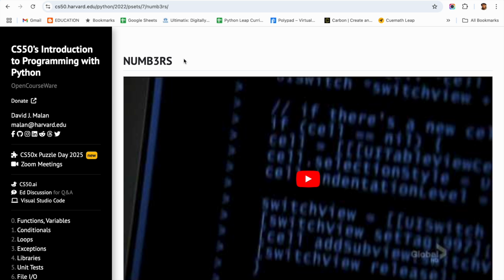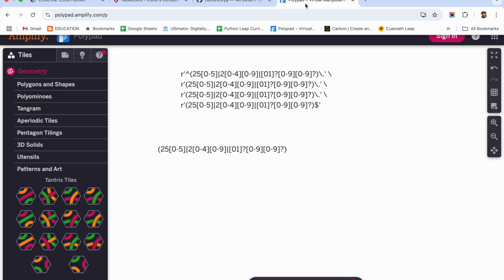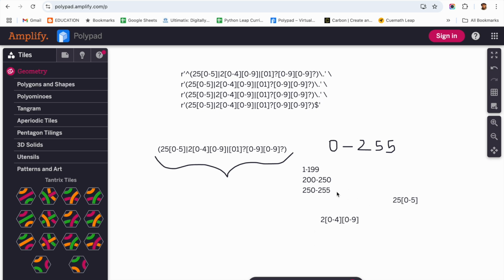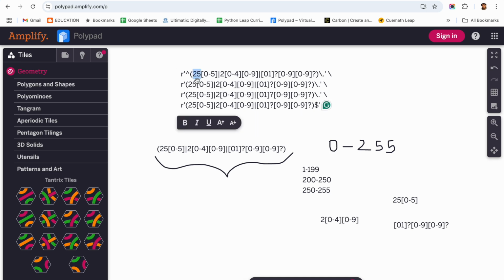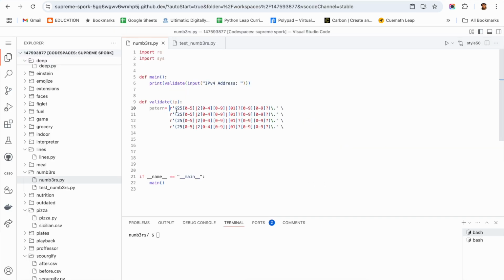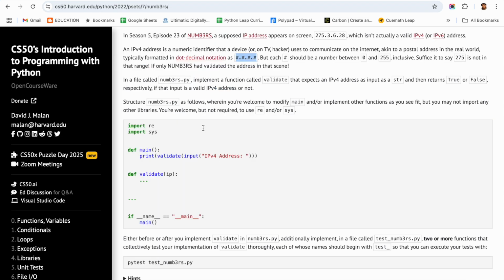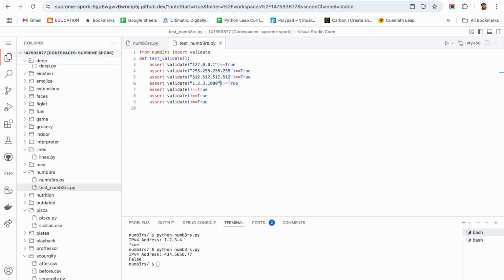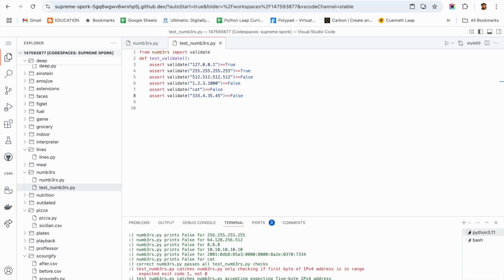PROBLEM SET 7: NUMB3RS | SOLUTION | Pythonista_geek | Codewithme